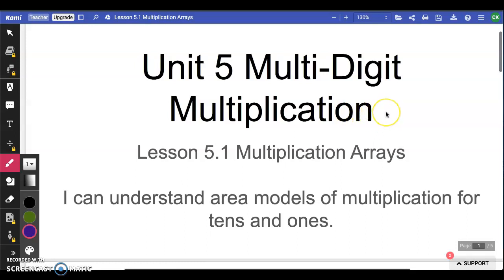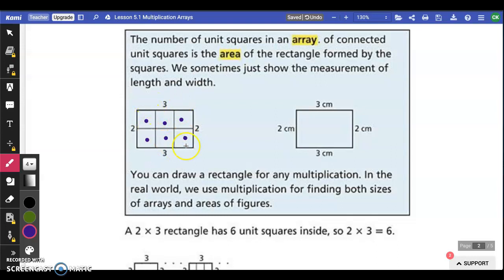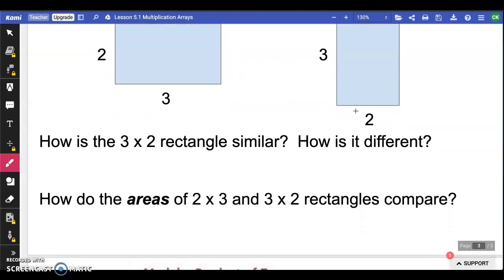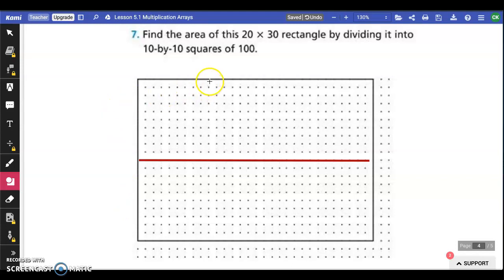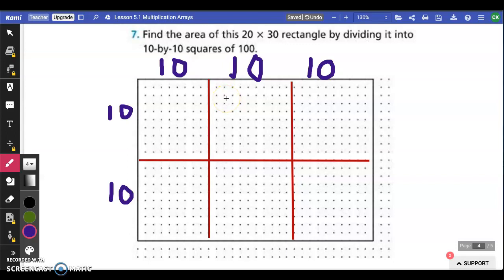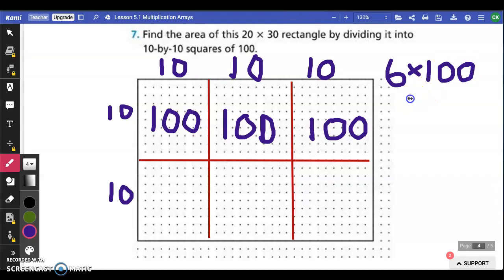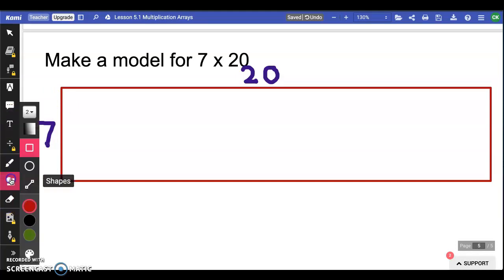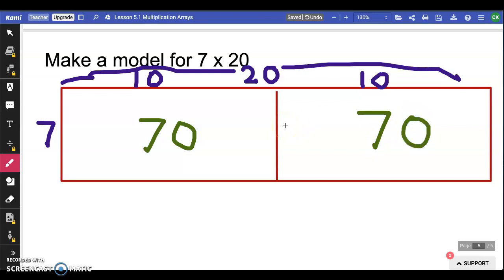Lesson 5.1 Multiplication Arrays